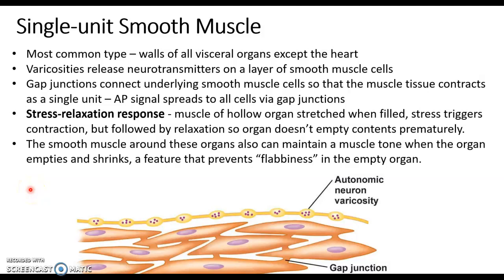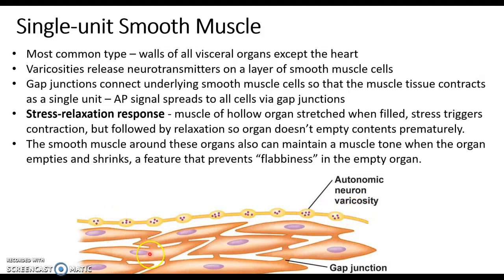Chapter 10H - Muscle Tissue - Smooth Muscle